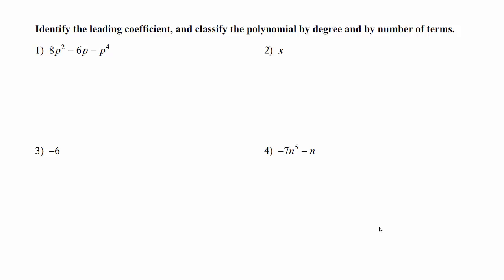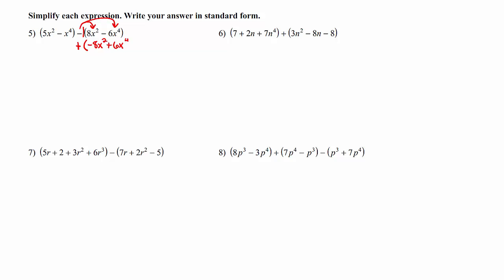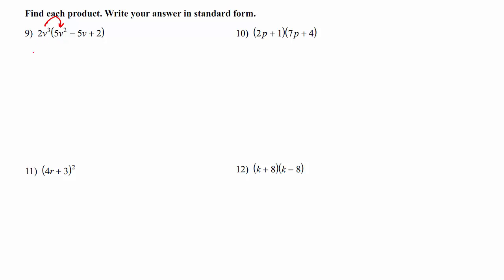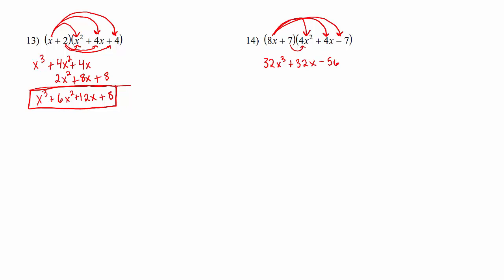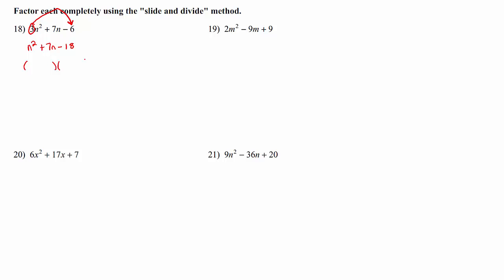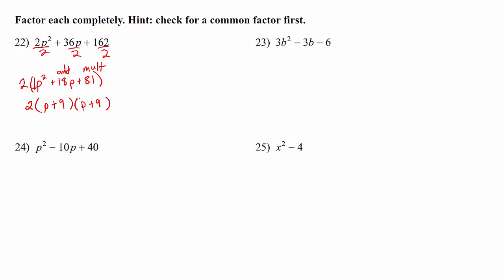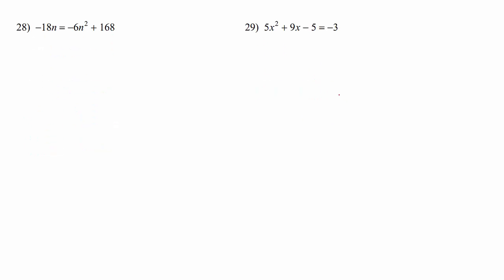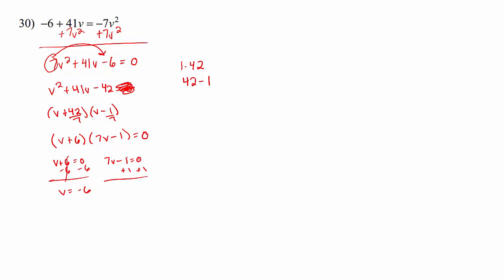Algebra 1 - Polynomial Review (Chapter 10 Review)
Review of polynomials as taught in Algebra 1. Identifying the leading coefficient, classifying by degree and terms, adding, subtracting, multiplication, factoring, and solving quadratic equations by factoring.